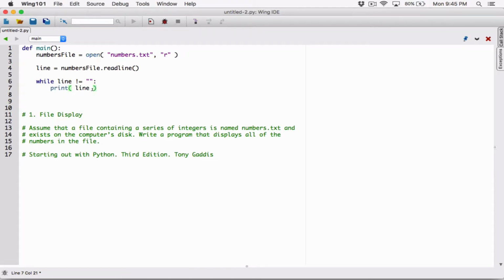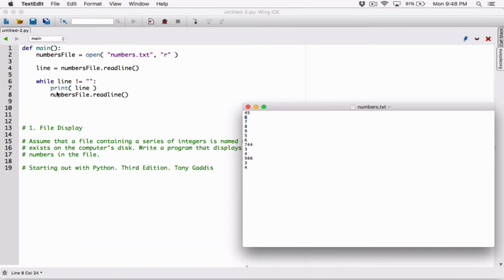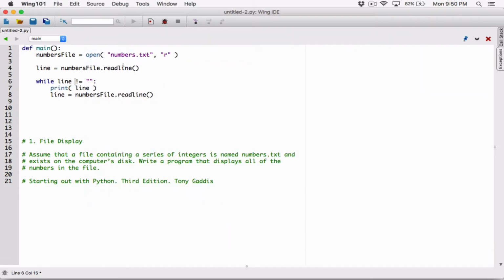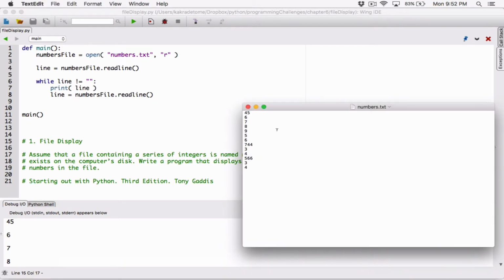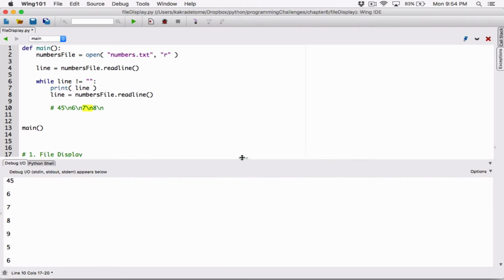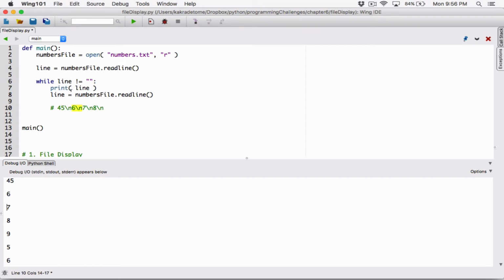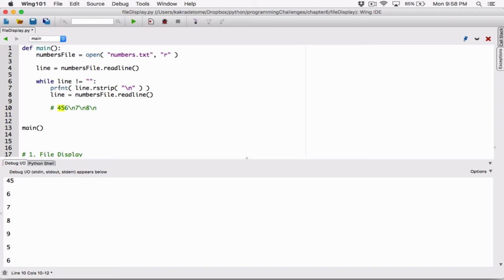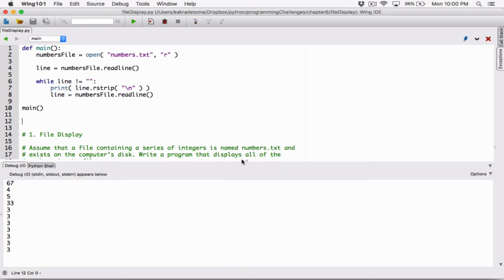6.1. (Part 2) File Display - Python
Starting out with Python, Third Edition, Tony Gaddis
Chapter 6
Programming Challenges
1. File Display

Assume that a file containing a series of integers is named numbers.txt and exists on the computer’s disk. Write a program that displays all of the numbers in the file.